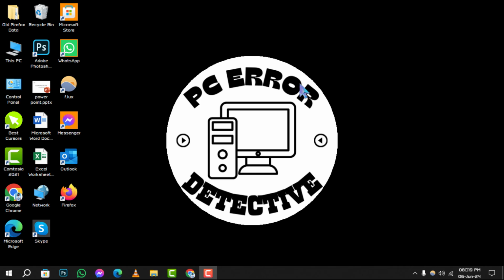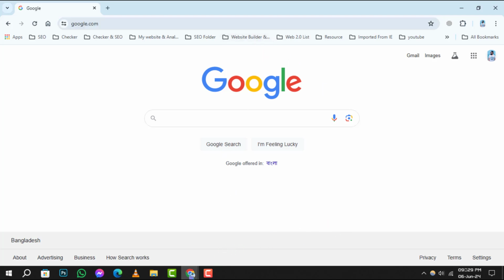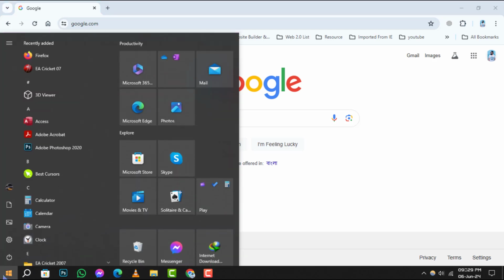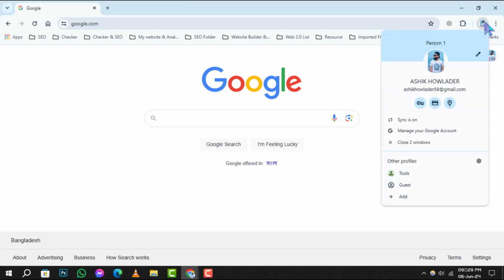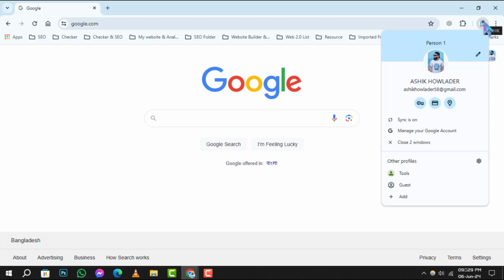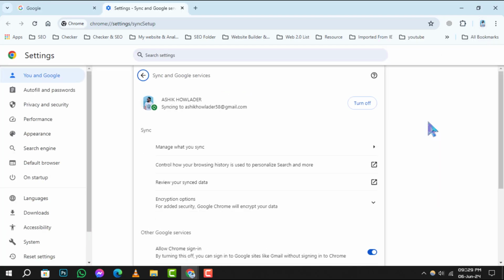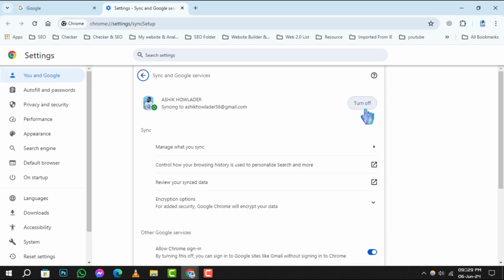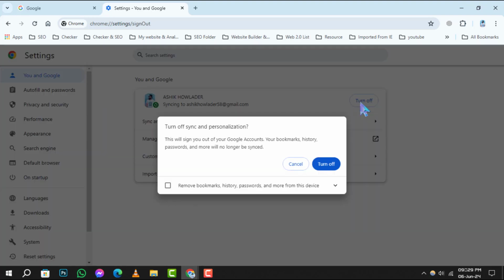How to Turn Off Sync on Google Chrome in Windows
Discover how to disable sync on Google Chrome in Windows with this straightforward tutorial. Whether you want to stop syncing your browsing data across devices or temporarily turn off the sync feature, this video will guide you through the process step by step. Take control of your Chrome browser settings and ensure your browsing experience is tailored to your preferences.

- Disable sync on Google Chrome in Windows
- Turn off sync in Chrome on Windows
- Stop Chrome from syncing data on Windows
- Manage sync settings in Chrome on Windows
- Prevent Chrome from syncing across devices on Windows